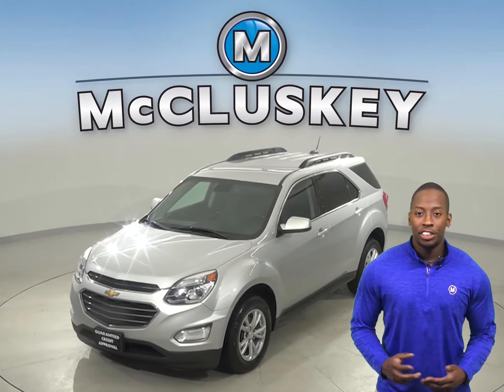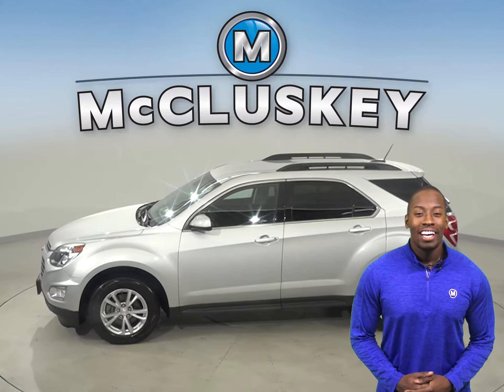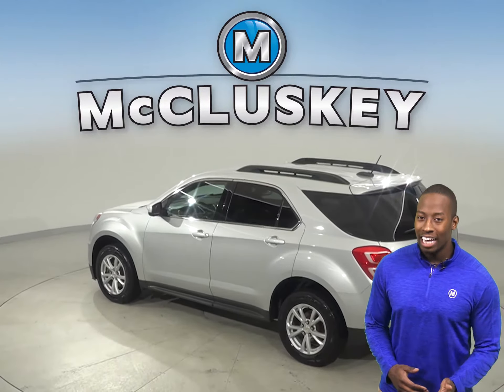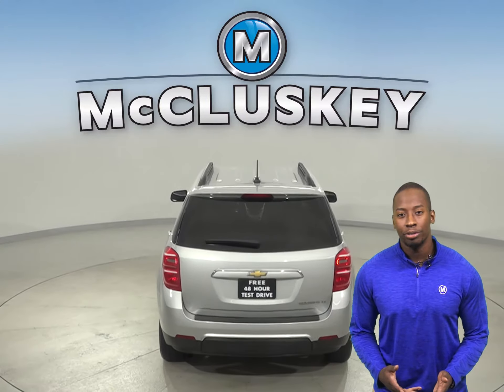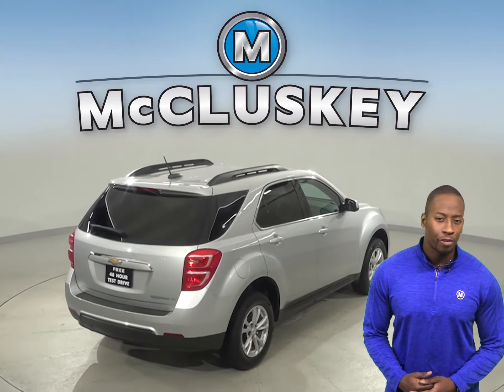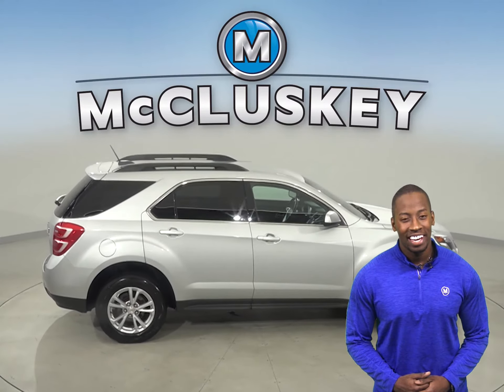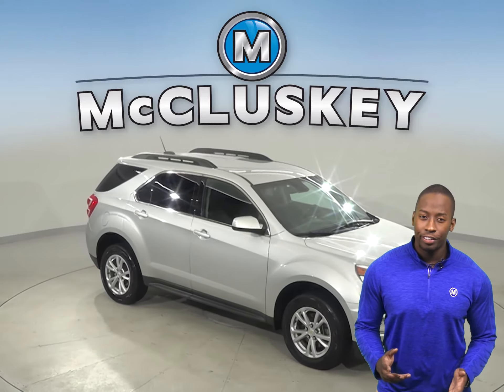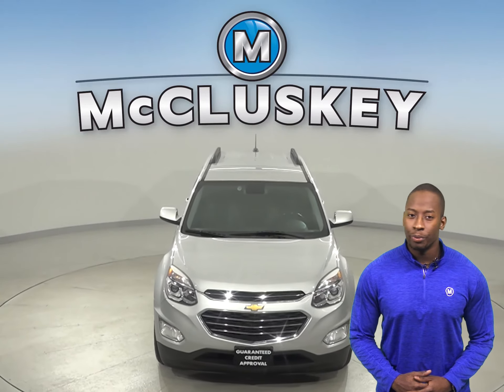C18150NA Used 2016 Chevrolet Equinox LT FWD 4D Sport Utility Silver Test Drive, Review, For Sale -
Challenged credit?